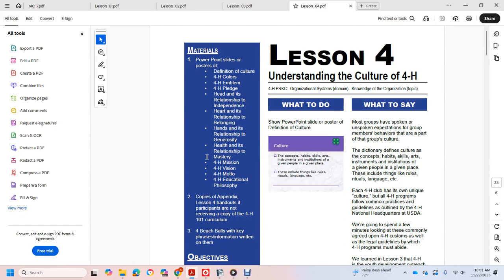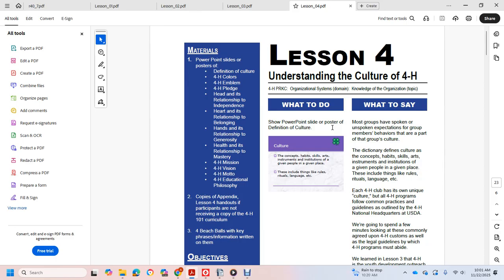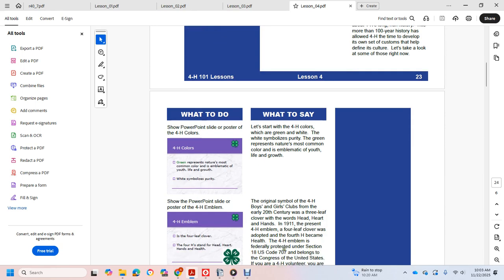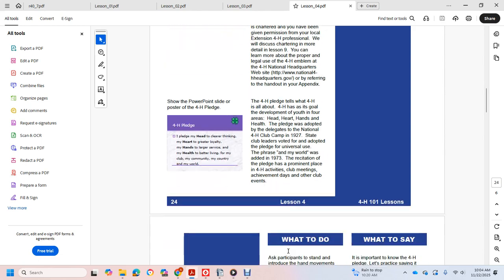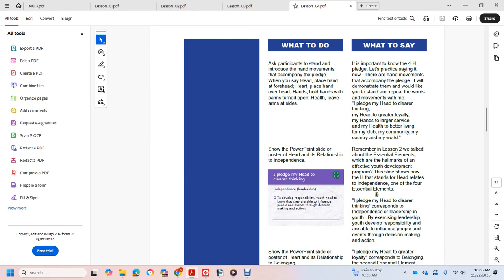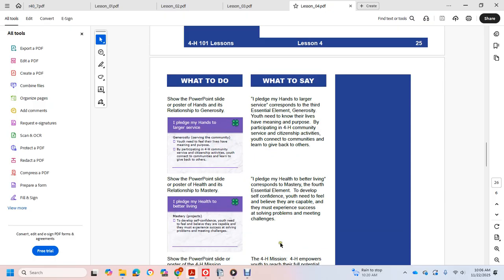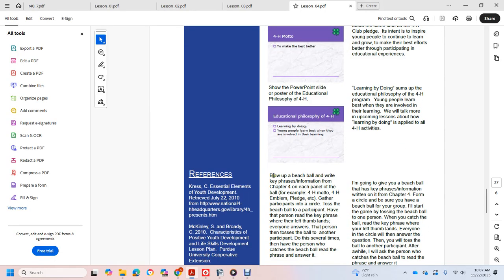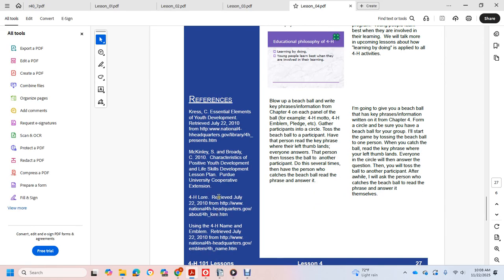4 H 101 LESSON 4